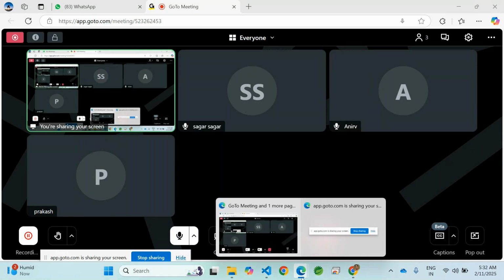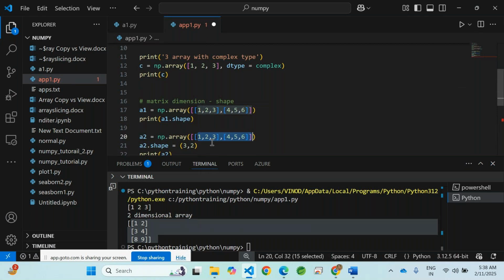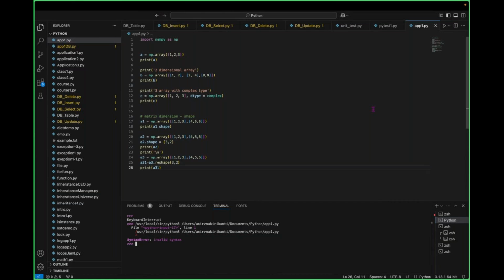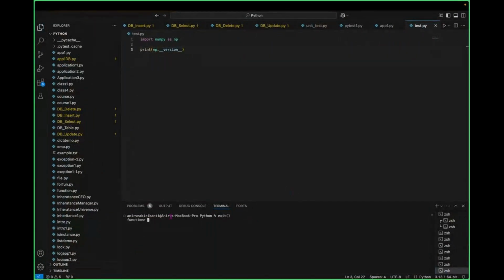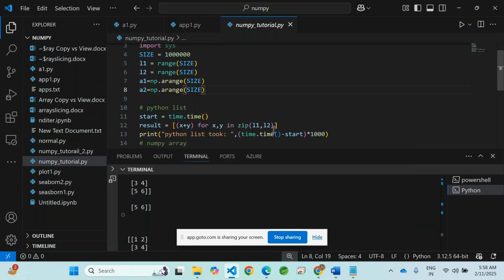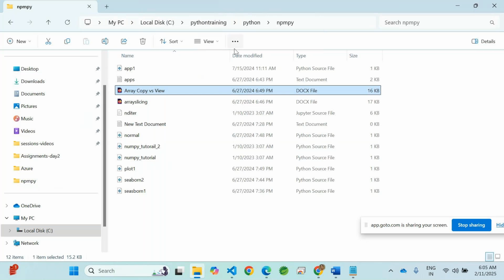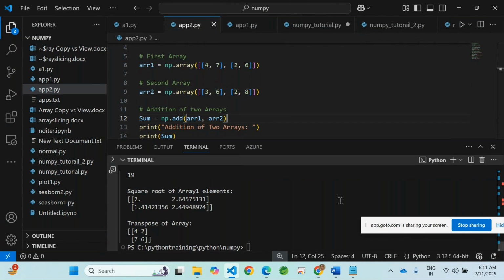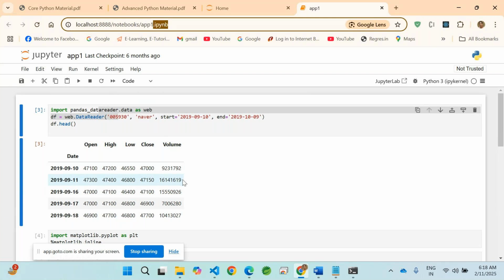Python NumPy Tutorial for Beginners – Learn NumPy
Welcome to this Python NumPy tutorial! 🚀 In this video, you'll learn everything you need to get started with NumPy, the powerful numerical computing library in Python. Whether you're a beginner or just need a quick refresher, this tutorial will help you master NumPy fast!

🔹 Topics Covered:
✅ What is NumPy?
✅ Installing NumPy
✅ Creating Arrays (1D, 2D, 3D)
✅ Array Indexing & Slicing
✅ Mathematical Operations
✅ Reshaping & Manipulating Arrays
✅ Broadcasting & Performance Tips

📌 Perfect for: Data Science, Machine Learning, Scientific Computing, and Python Enthusiasts!

📂 Code & Resources: [Add link to GitHub or related resources]